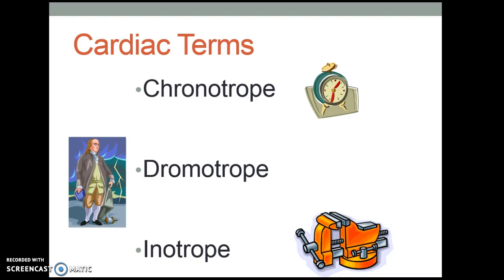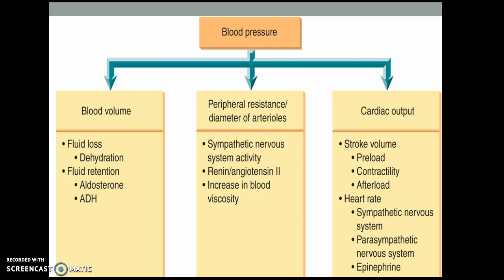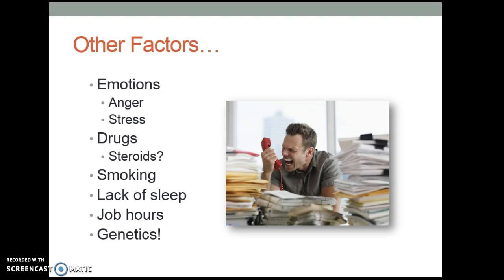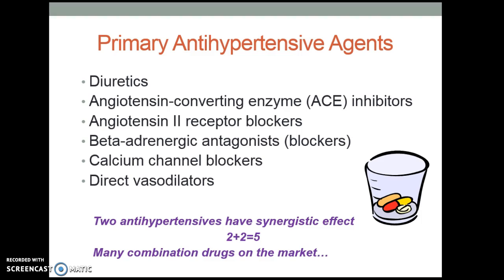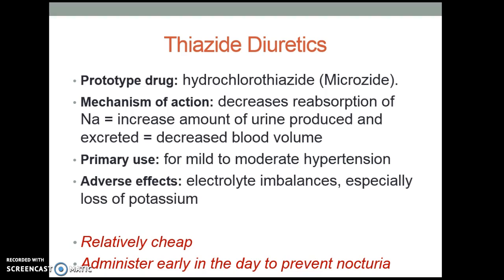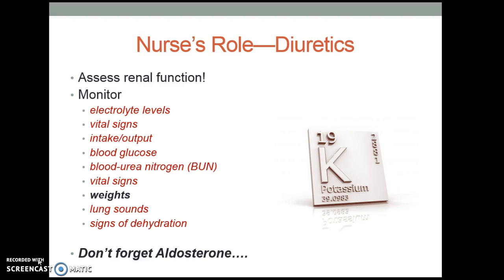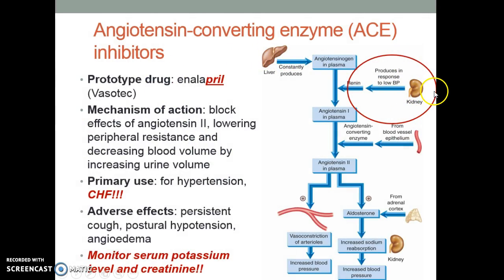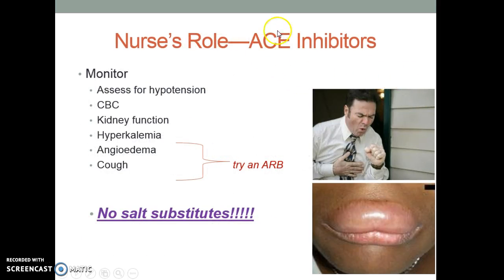Cardiac pharm part 2: Hypertension, Diuretics and ACES